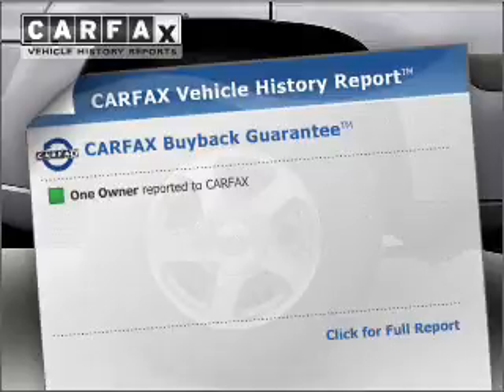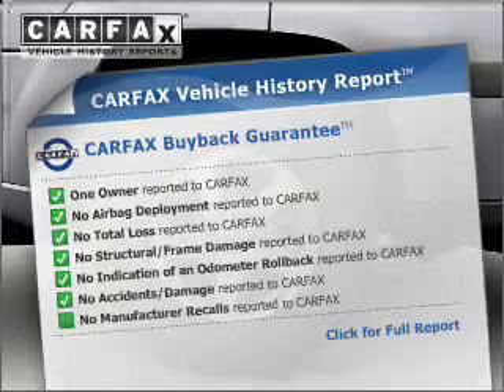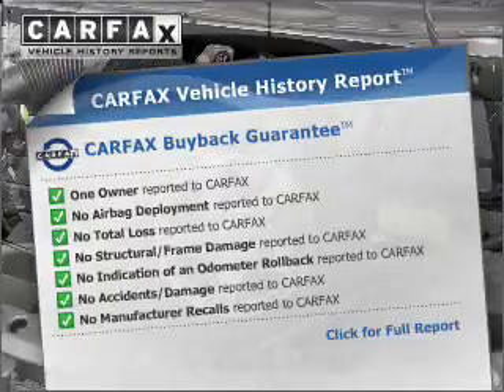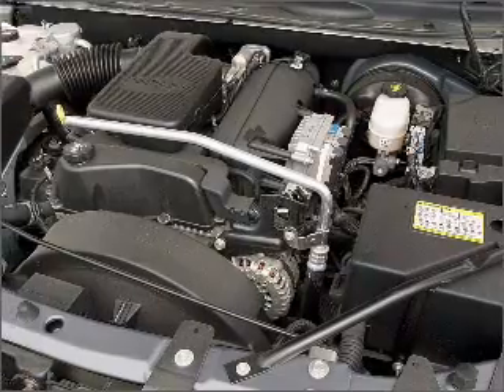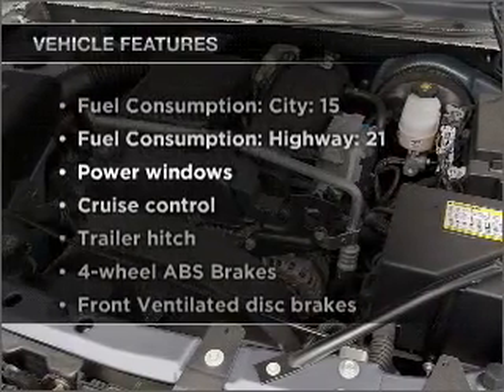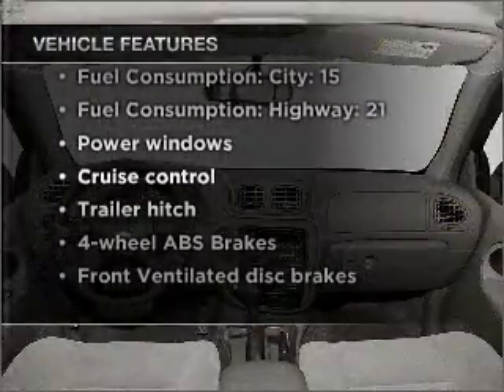2006 Chevrolet TrailBlazer - Antioch IL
Year: 2006
Make: Chevrolet
Model: TrailBlazer
Trim: LS
Engine: 4.2 liter inline 6 cylinder 24 valve
Transmission: 4-Speed Automatic
Color: Red
Mileage: 85010
Address:
118 Rt 173